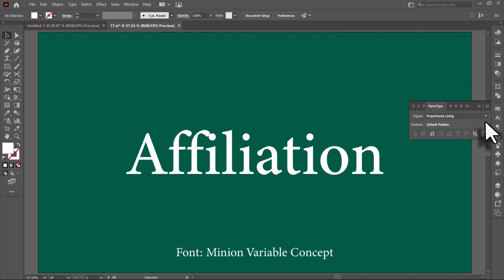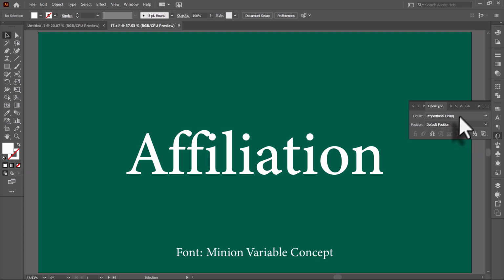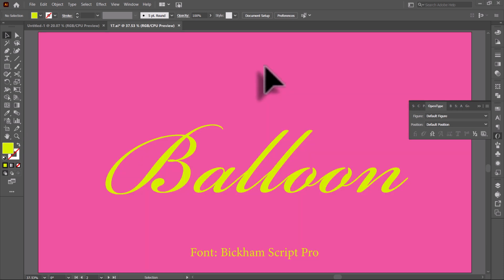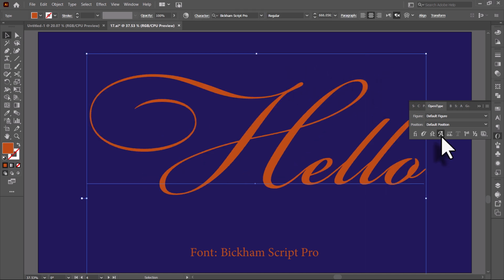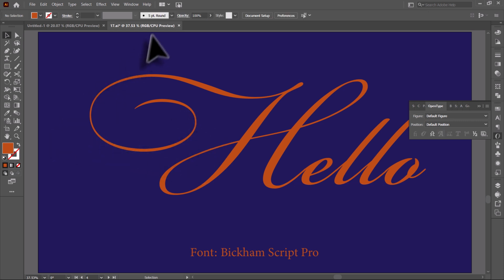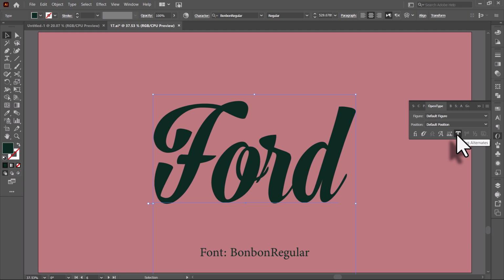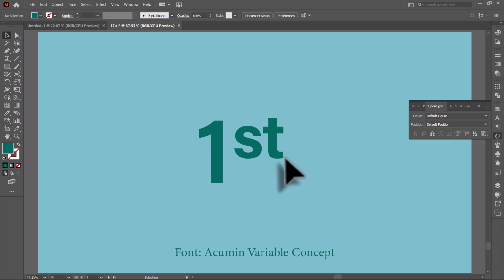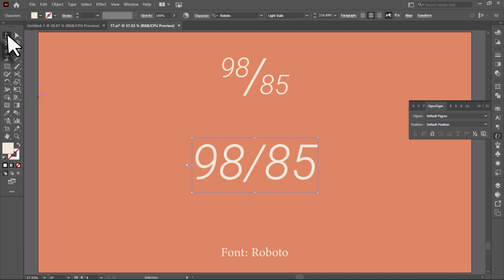In this video, I explain the OpenType panel in Illustrator and its key uses for typography.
In this video, I talk about the OpenType panel in Illustrator and explain its most important features.
If you work with typography, don’t miss this part 👌